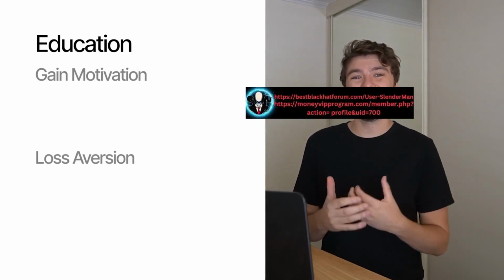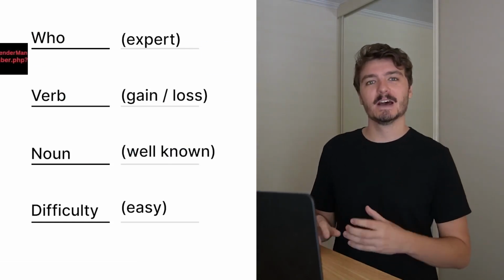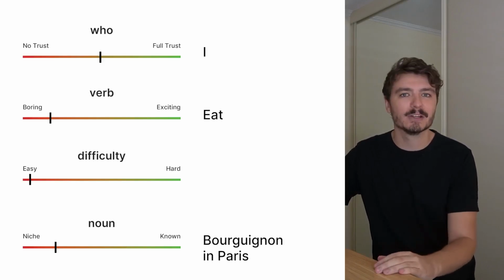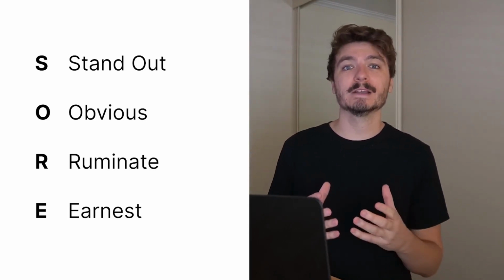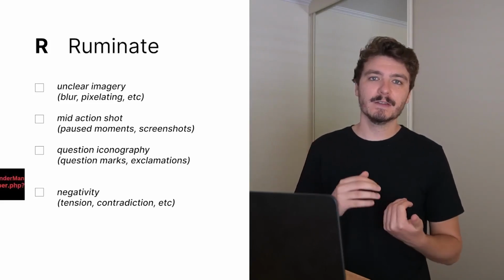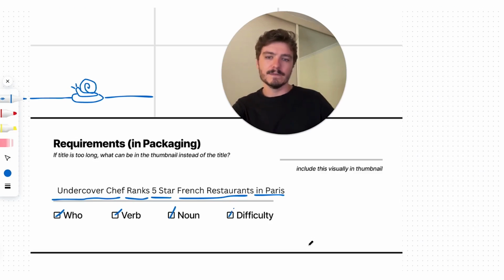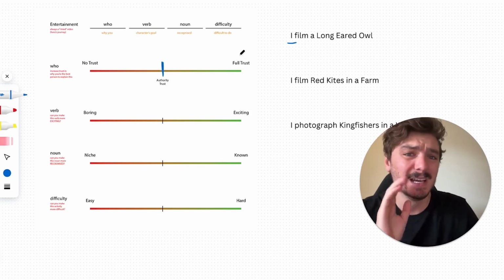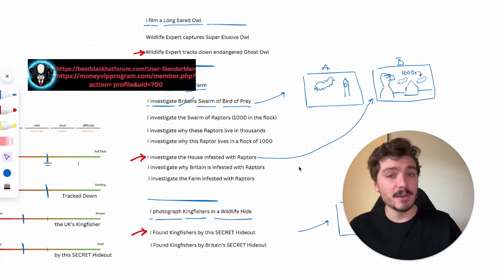Thumbnail Design Course | 🚀 Stop Guessing - Start Getting Clicks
Master the 4 Key Ingredients for Viral Thumbnails - For Any Channel in Any Niche
🎯 Your Videos Deserve More Clicks
You work hard to make great videos. But on YouTube, quality doesn’t matter if no one clicks.
If your thumbnails aren’t strategically designed, your channel is dead before it even has a chance.
Here’s the truth: The difference between 100 views and 100,000 views could simply come down to your thumbnail, even if you have under 1,000 subscribers.
And it’s not just small creators: Even channels with millions of subs can get stuck when their thumbnails aren’t working.

⚠️ Why Most Thumbnail Advice Fails
Heard these tips before?
🎨 Add contrast!
🔡 Use bold text!
🌈 Increase saturation!
🏷️ Add your logo!
😲 Make a shocked face!
If it was really that simple, everyone would go viral.
But you’ve probably already tried those “tactics” and realized they don’t have any impact.
Here’s what actually matters: Understanding psychology, not just trying random tricks.

👨‍💻 From Designer to YouTube Strategist
I’m Leo. I’ve been a graphic designer for 10 years and I'm obsessed with helping others to grow on YouTube.
I’ve designed thumbnails for creators like Ali Abdaal and Nathaniel Drew - and studied thousands of viral thumbnails to figure out what really works (and what’s just useless tactics).
What I discovered?
🎨 Graphic design is only 1% of the formula.
🧠 The other 99% is psychology and strategy.

🧩 The “SORE Thumb” Framework
🏆 The 4 Ingredients EVERY Viral Thumbnail Shares
After testing and refining my frameworks, I created the SORE Thumb Method:
The FOUR KEY ingredients every successful thumbnail uses (no matter the niche, style, or software its designed in).
You don’t need to be a pro designer. You don’t need fancy tools.
You just need to know how to earn the click - by appealing to the right psychology of YOUR target audience.

👇 What's Included?
✅ MODULE 1: Title Masterclass (1 hour)
The 4 ingredients of every viral YouTube title (for both education & entertainment)
A proven process for maximizing your views - without clickbait or stealing anyone else’s ideas

✅ MODULE 2: Thumbnail Design Strategy (30 minutes)
Deep dive into my SORE Thumb Framework (the 4 essential ingredients behind every click-worthy thumbnail)

✅ MODULE 3: Thumbnail Design Process (30 minutes)
My 5-step CRAFT Process to take the guesswork out of thumbnail creation

📝 Personal Thumbnail Audit ($149 Value)
Get direct, actionable feedback on your own thumbnail from Leo - no guessing, no fluff. Send me your thumbnail and I’ll personally review it, pointing out exactly what to tweak for maximum clicks.

💌 Priority Email Support for 30 Days
Stuck on a title? For the next 30 days, skip the queue and get priority answers to your YouTube Title questions - direct from me. It’s like having a YouTube growth hotline on speed dial, so you’re never left second-guessing.

🗂️ AND These Done-For-You Resources
BONUS: Titles Maximiser PNG Worksheet
BONUS MODULE: Real-World Title Writing Example - Watch as I follow the Title Maximiser Worksheet to show exactly how you can get more views
BONUS: Homefeed Test Template (PNG)
BONUS: Thumbnail Frame Area Template (PNG)
BONUS: Framework Checklist (PNG) - My go-to pre-upload checklist so you never miss a click-driving detail
BONUS: PNG Process Worksheet
BONUS: AI Prompt for brainstorming thumbnails

Small creators ready to finally get traction
Large creators struggling to maintain growth
Thumbnail designers looking for a proven, repeatable process
Works for ANY niche - entertainment, education, vlogs, gaming, tutorials, reviews…

🚫 Who It’s Not For:
Anyone looking for in-depth software tutorials (Photoshop/Canva, etc)
Creators wanting a “magic thumbnail template” or the latest gimmick
People looking to copy and paste other creator's titles (this course teaches you how to think, not what to copy)

00:00:00 - Welcome & Thank You
00:03:35 - Providing Value
00:10:38 - The Title Formula
00:13:06 - Titles (for Entertainment)
00:19:39 - Titles (for Education)
00:27:11 - Title Maximiser (Entertainment)
00:45:17 - Title Maximiser (Education)
00:58:44 - The 4 Goals of a Thumbnail
01:01:26 - The SORE Thumb Framework
01:04:05 - Stand Out
01:10:59 - Obvious
01:19:13 - Ruminate
01:26:30 - Earnest
01:31:08 - Caveman Game
01:38:25 - Requirements
01:43:18 - Arrangement
01:47:02 - Fine Tune
01:53:44 - Tick-boxes and Tests
02:00:05 - Title Example (Full Process)